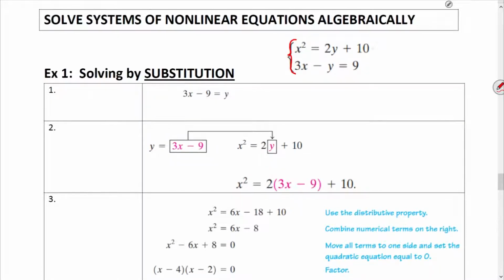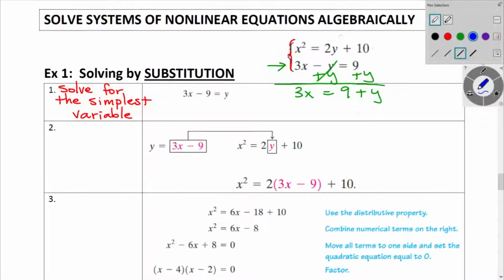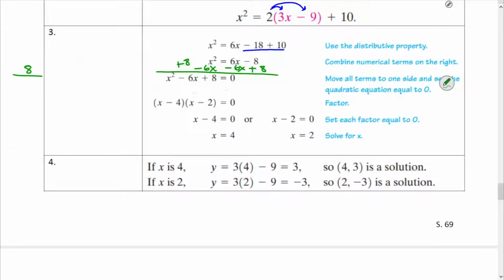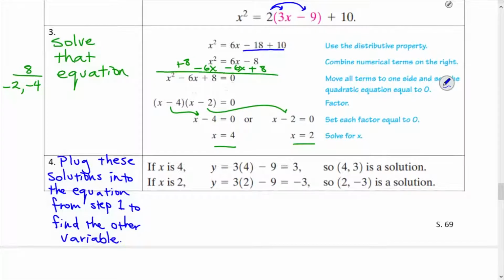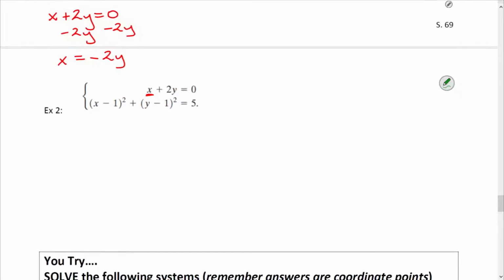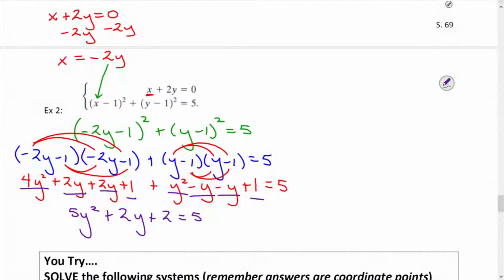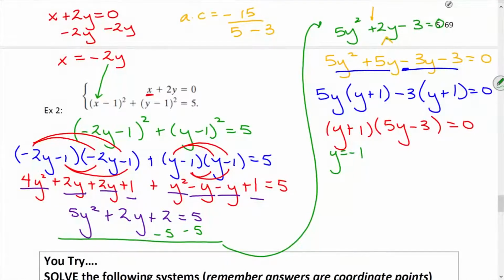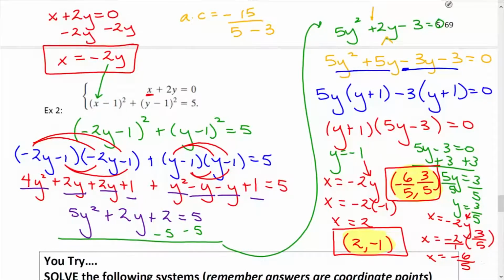Alg2 M1 L31 32b Solving Systems Algebraically